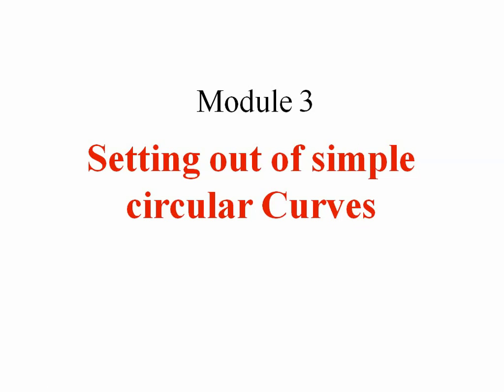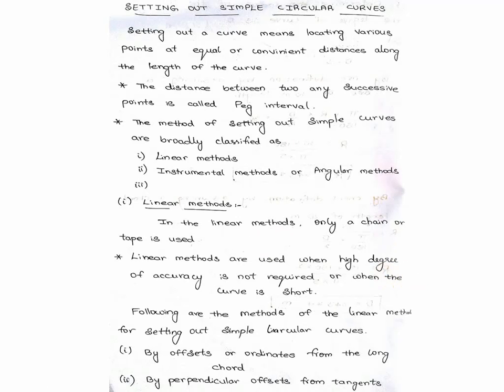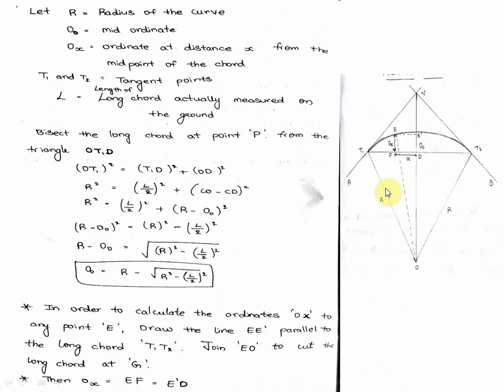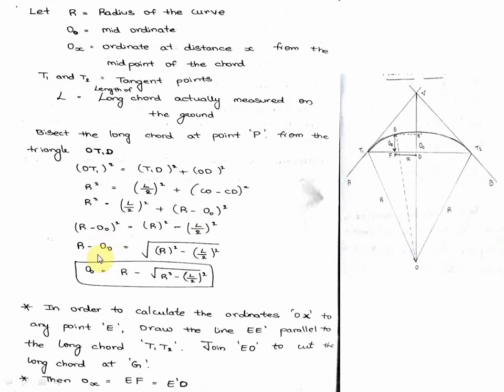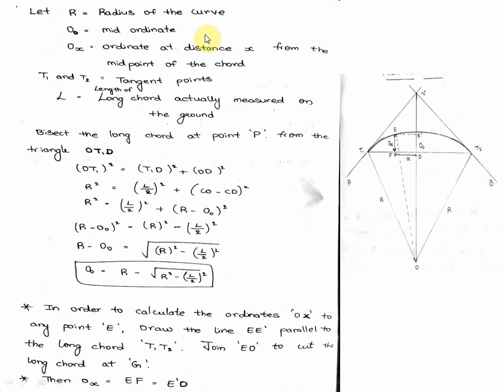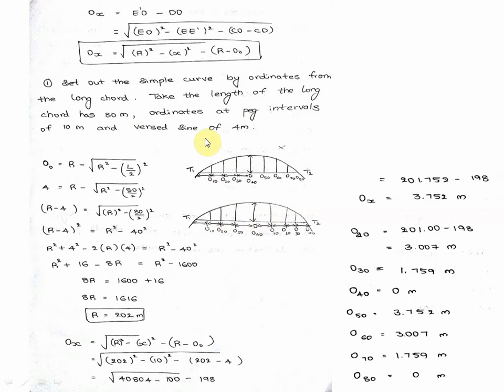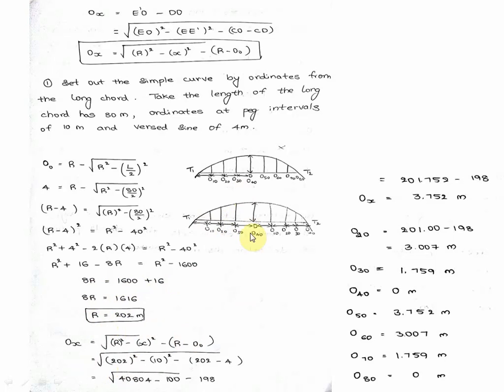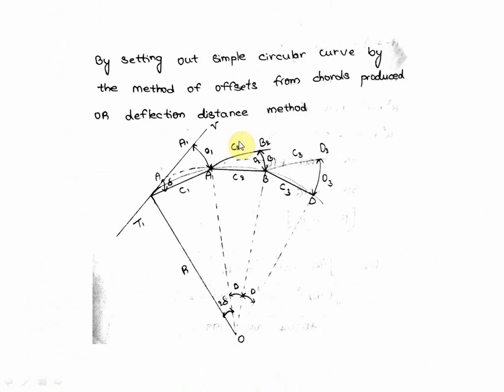AS, Module 3,, lecture 3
Setting out of simple circular curves; Offset from long chord (derivation and problem)